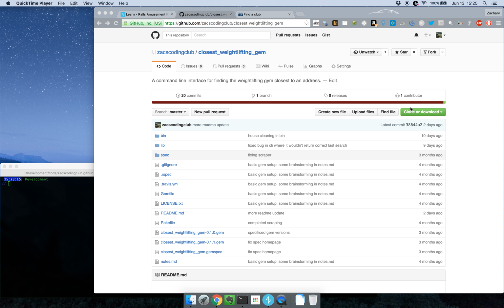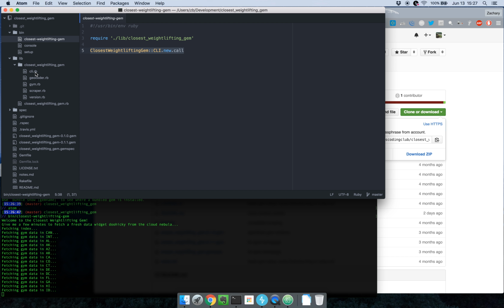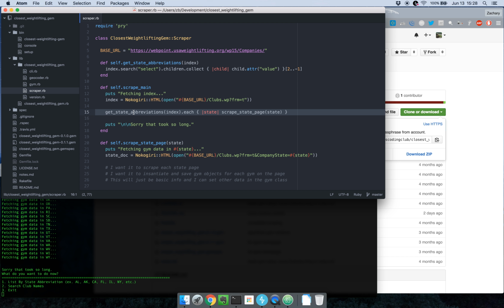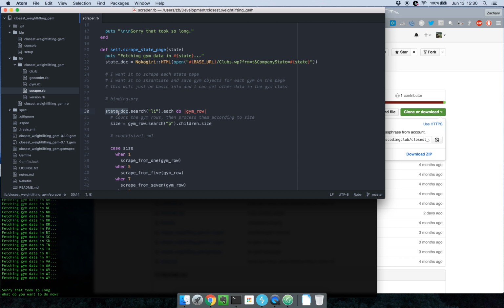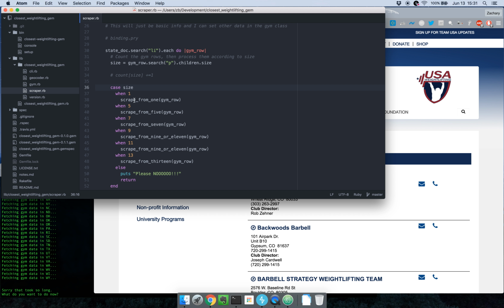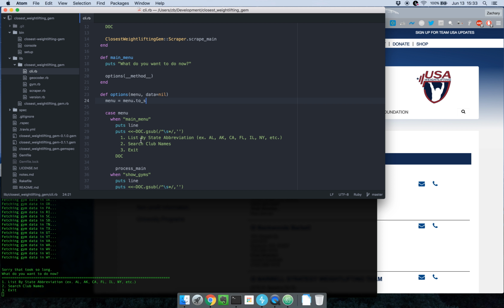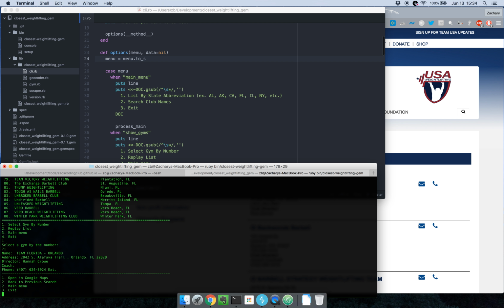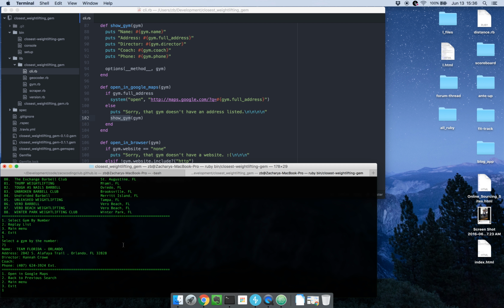Closest Weightlifting Gem - Ruby Gem Walkthrough